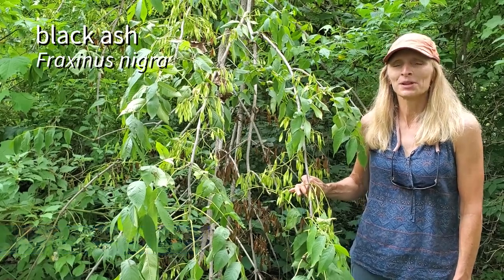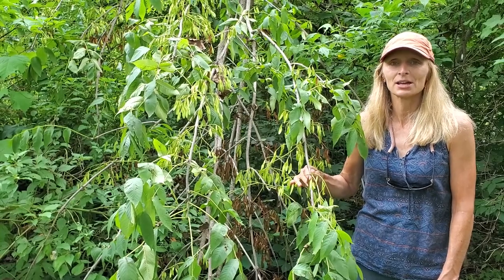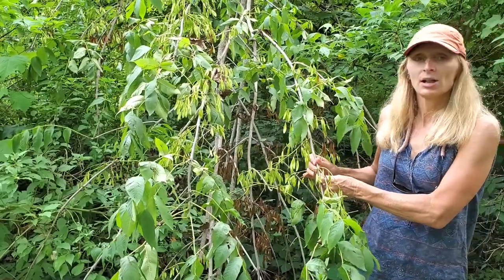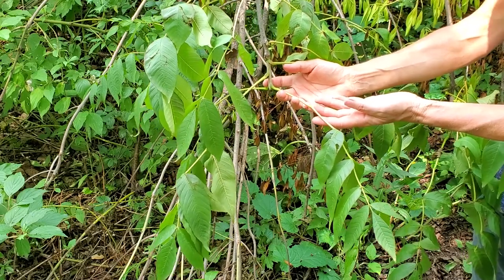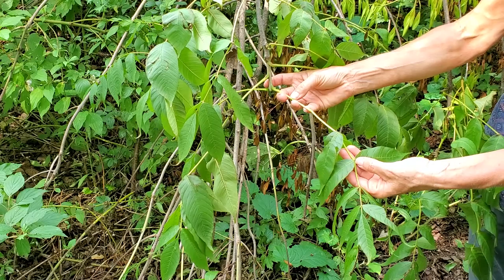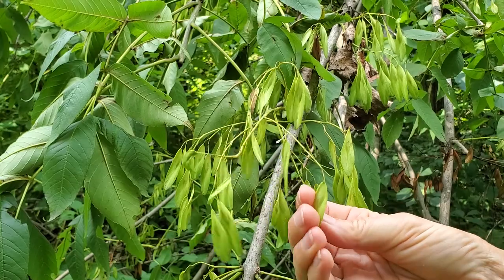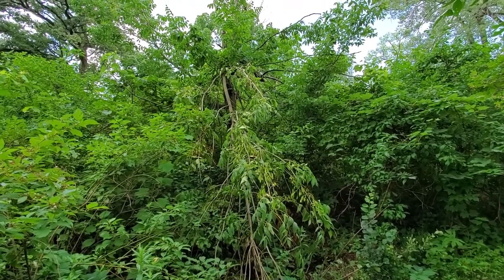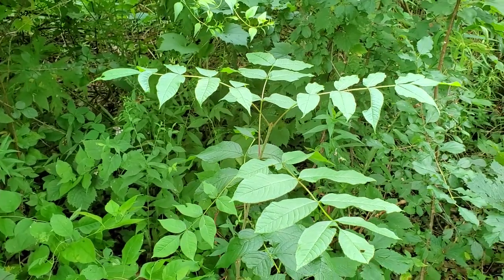Fraxinus nigra - black ash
Dr. Catherine Woodward explains the botanical characters for identifying black ash.